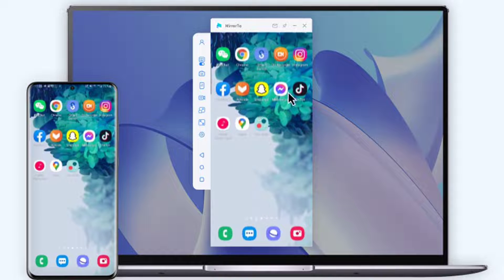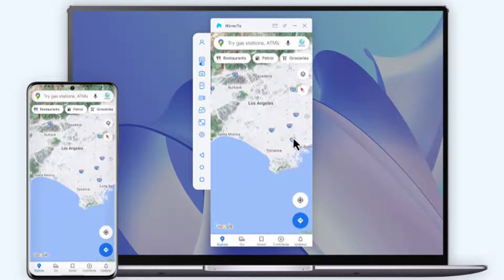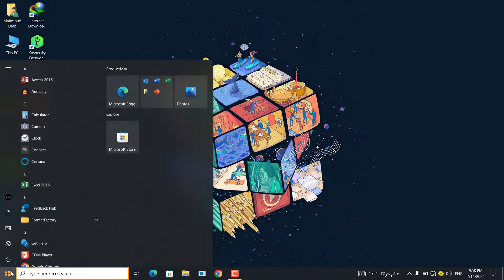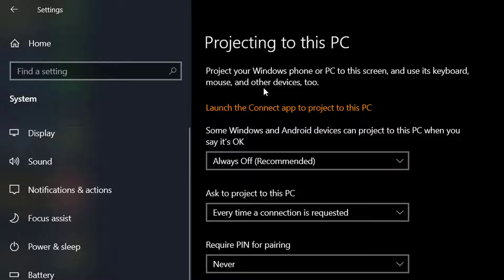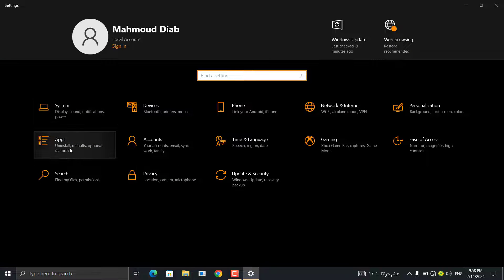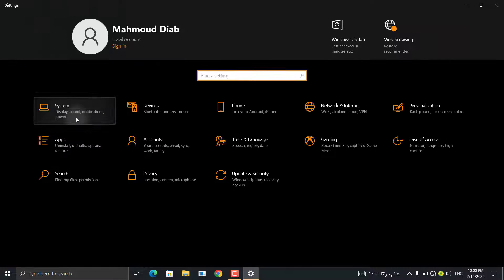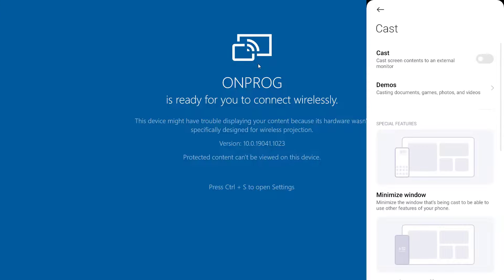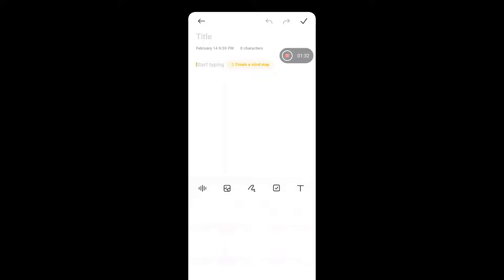I Found The EASIEST Way To CAST My Android Screen To PC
How To CAST Android Mobile Phone Screen to PC Laptop!!

Any PC running the Anniversary update of Windows 10 is now able to function as a Miracast receiver. This enables users to view the screen display of their Android phone and tablet onto a Windows 10 PC. Thus, whenever you want to play Android games, watch movies or videos with the benefit of a bigger screen, you can make use of this feature.

How To CAST Android Mobile Phone Screen to PC Laptop for Free Connect phone to PC Laptop. Do you want to connect Phone to PC Laptop and Screen Mirror Android Phone to Windows PC Laptop for free?

There are many ways on HOW TO CONNECT MOBILE TO Windows 10 Laptop and SHARE MOBILE PHONE SCREEN ON your PC Laptop Windows Using USB to HDMI Cable or connect mobile to PC Laptop wireless network Using MiraCast Technology. Also you can connect mobile to PC Laptop using Bluetooth. Screen Mirroring casting and display android screen to PC Windows Laptop.

• Smart View
• Quick Connect
• Smart Share
• All Share Cast
• Wireless display
• Display mirroring
• HTC Connect
• Screen casting
• Cast